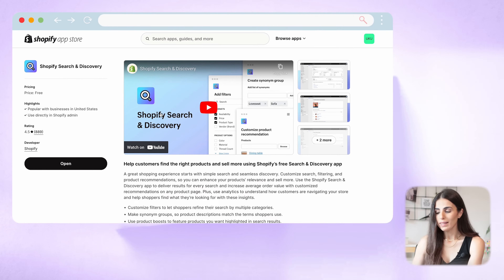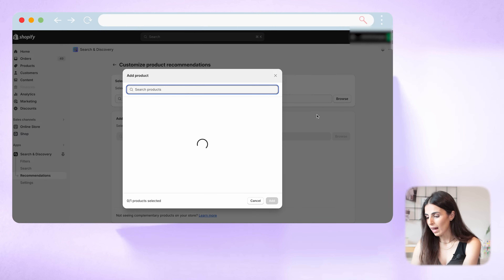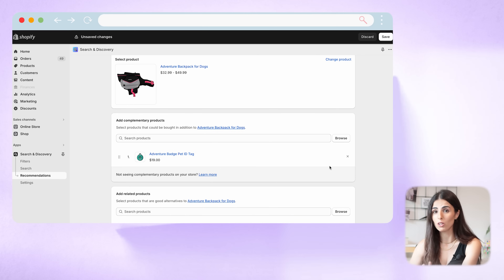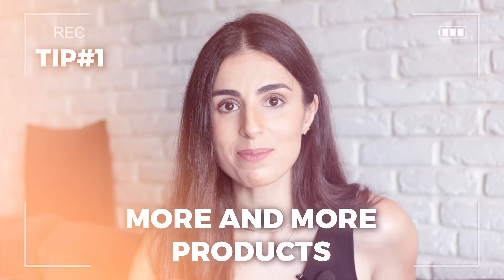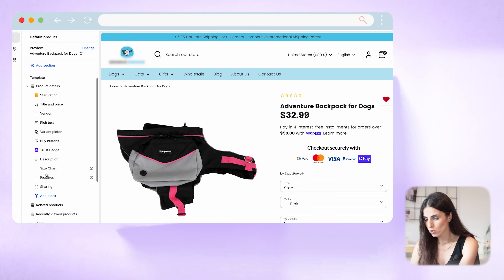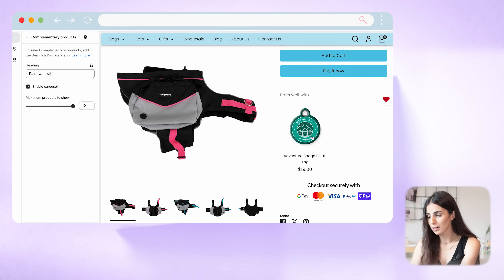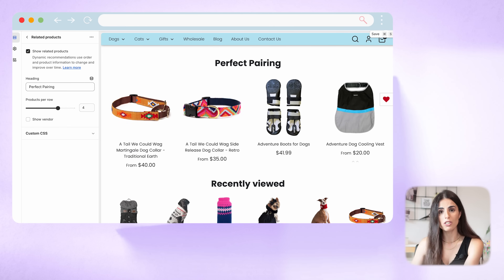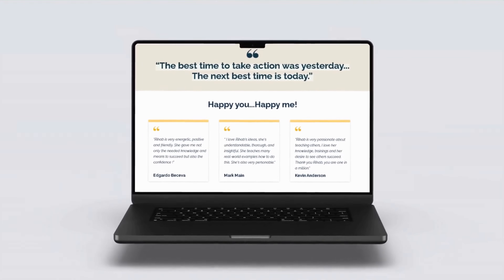Related Products On Shopify On Product Page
Learn how to customize product recommendations in Shopify to enhance your customers' shopping experience and boost sales. This quick tutorial will guide you through the steps to tailor recommendations based on your store’s unique needs. Perfect for Shopify store owners looking to increase their conversion rates and improve customer satisfaction. Watch now and start optimizing your product recommendations!